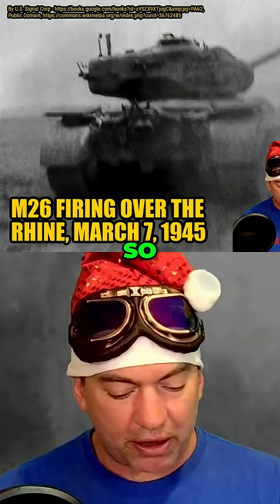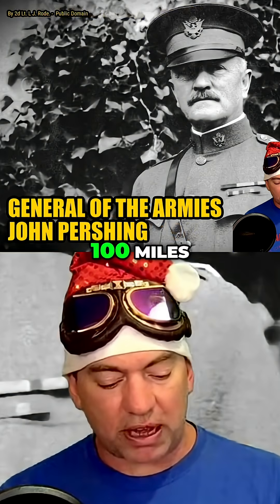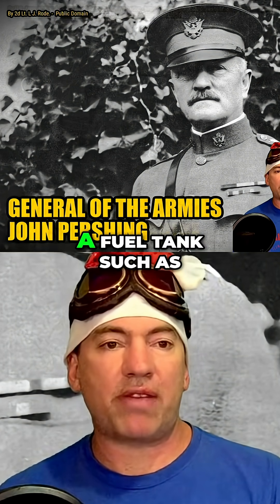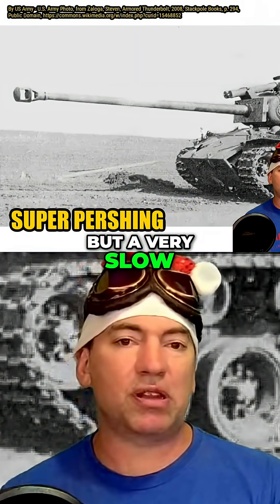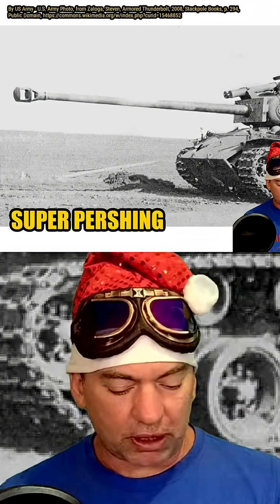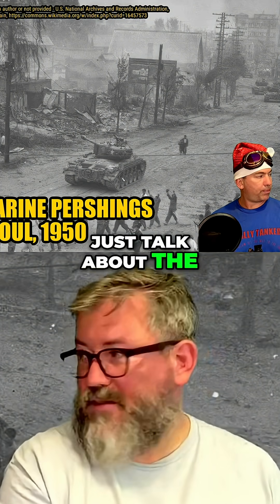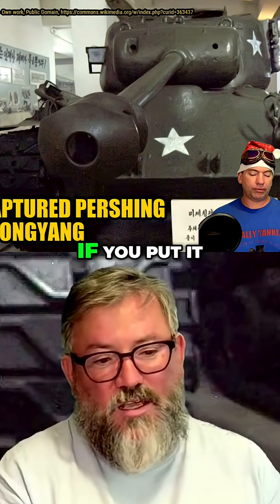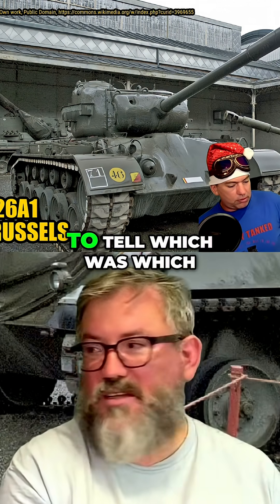Pershing Tank: Unveiling the 1943 Tank of the Future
Explore the Pershing tank's design evolution from 1943! Discover its 100-mile range, on-road/off-road speed, and gun elevation/depression. Its boxy turret allows gun to point 'a long way up and a long way down.'